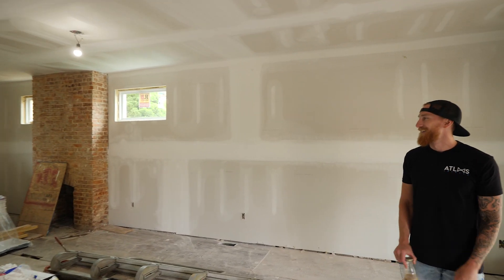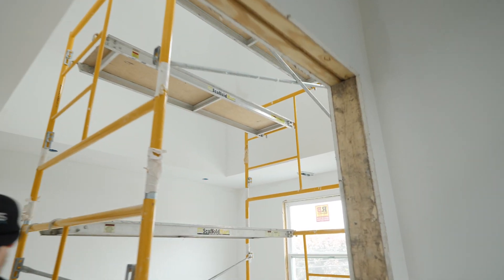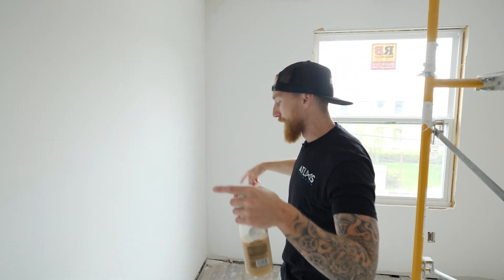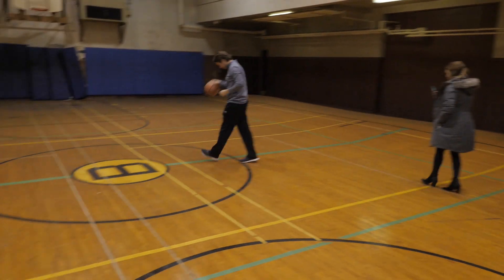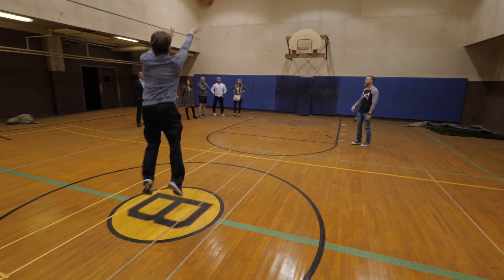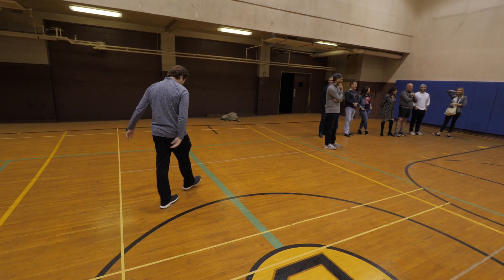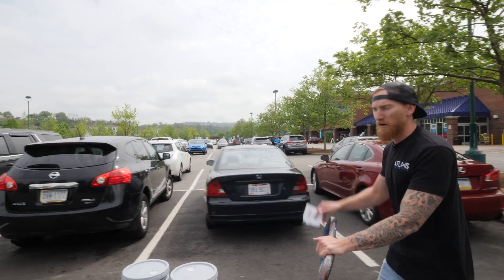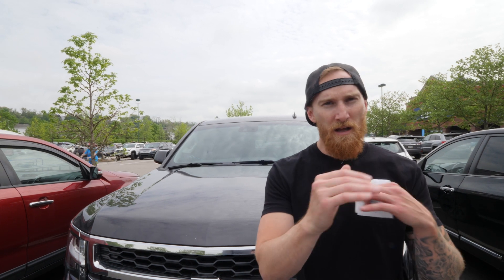A Day in the Life of Jesse Wig